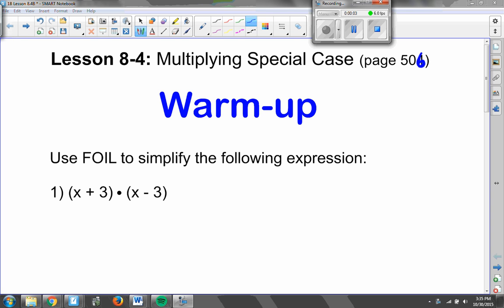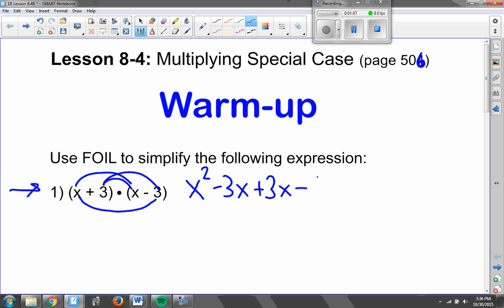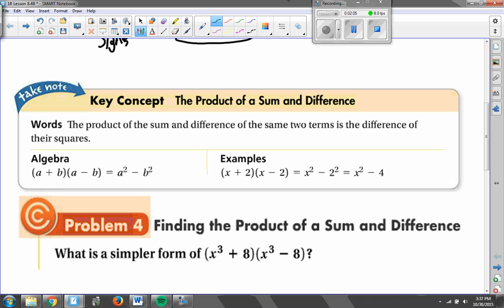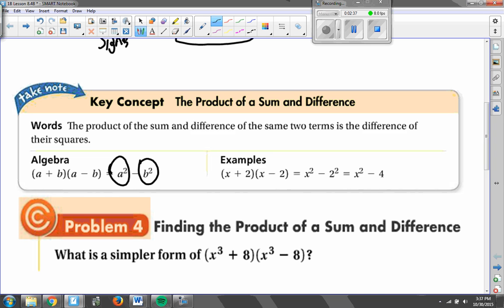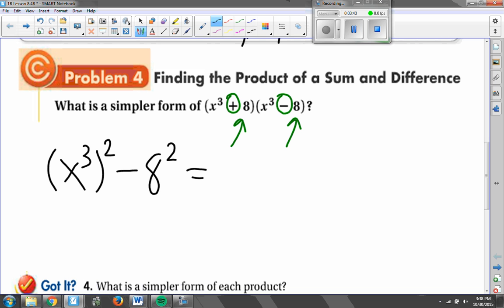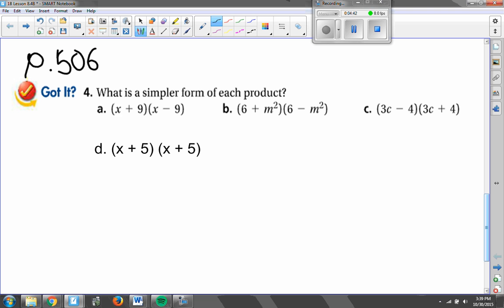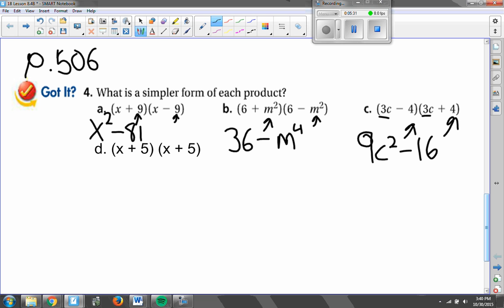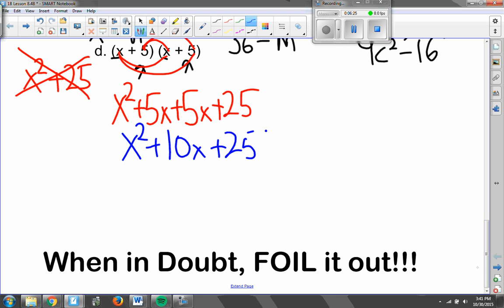Algebra 1B Lesson 8-4B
Part 2 of Lesson 8-4 on Multiplying Binomials